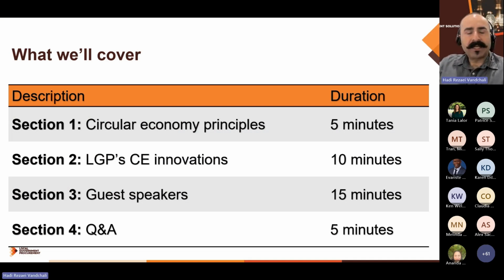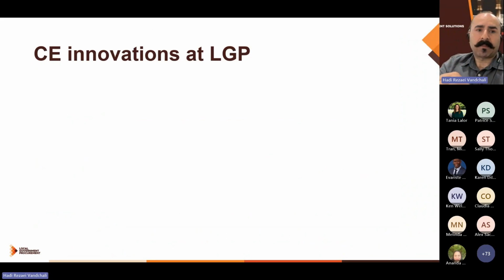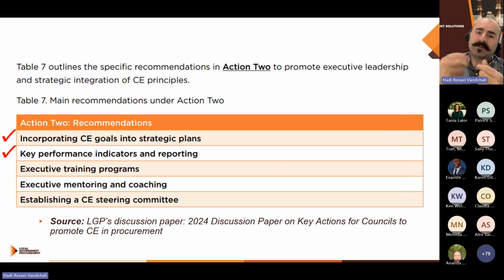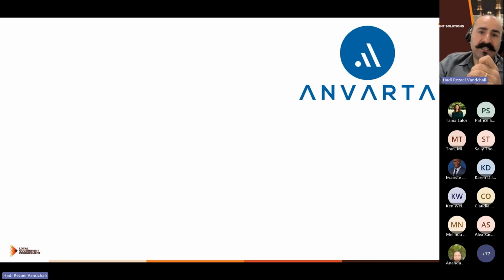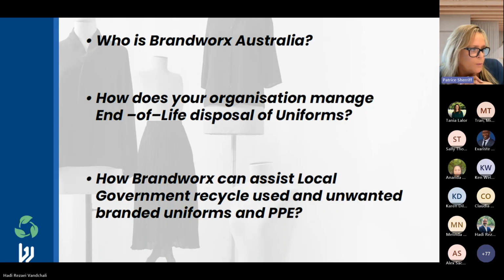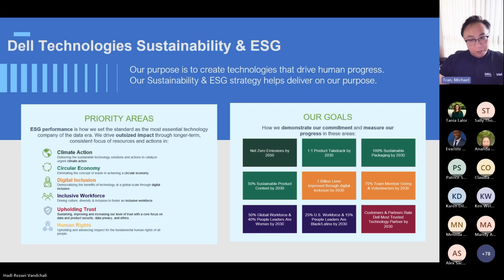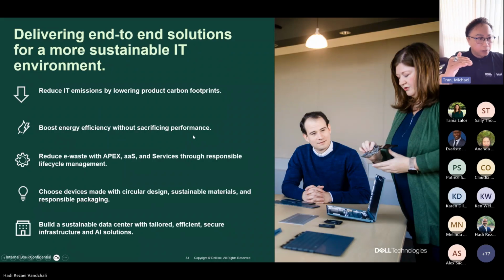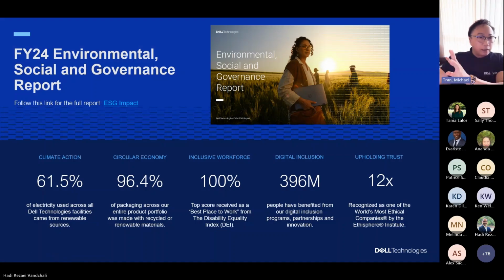SPS Webinar Circular Economy in Procurement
Section 1: Circular Economy Principles
Section 2: LGP's CE Innovations
Section 3: Guest Speakers